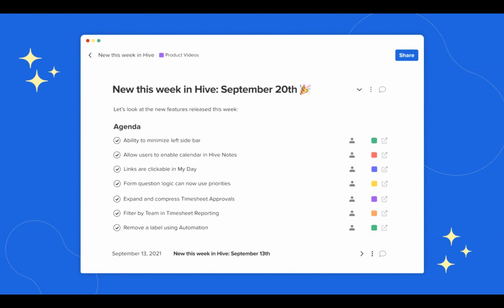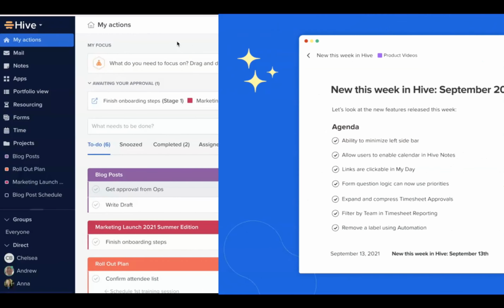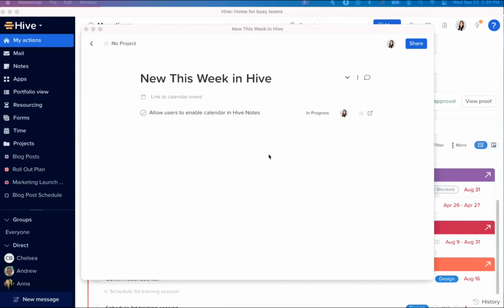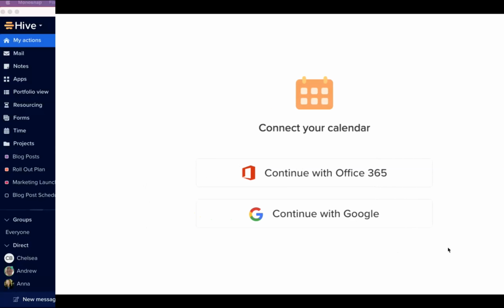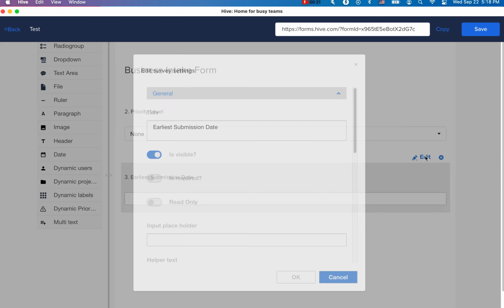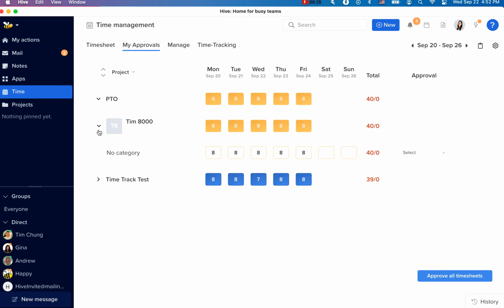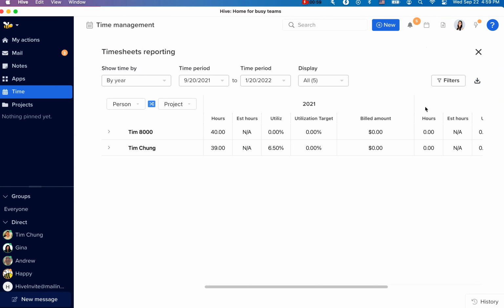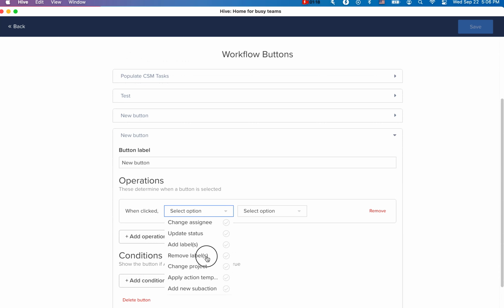New This Week in Hive | September 20th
Our weekly video series to help guide you through the latest features released in Hive. What's new this week:
- Ability to minimize left side bar
- Allow users to enable calendar in Hive Notes
- Links are clickable in My Day
- Form question logic can now use priorities
- Expand and compress Timesheet Approvals
- Filter by Team in Timesheet Reporting
= Remove a label using Automation